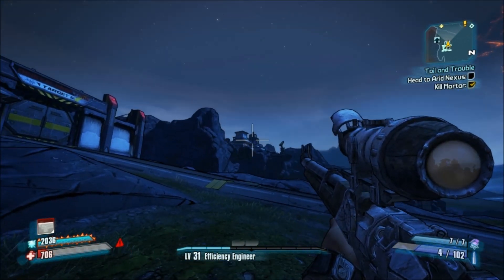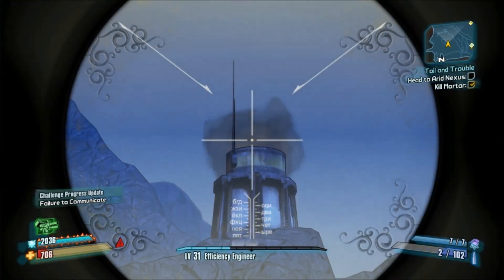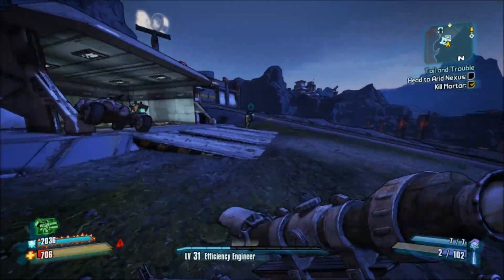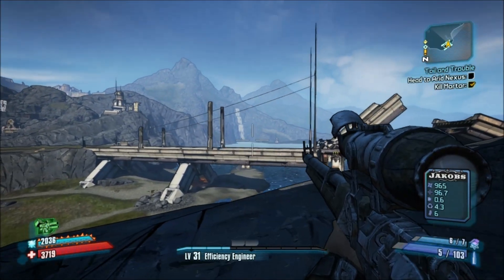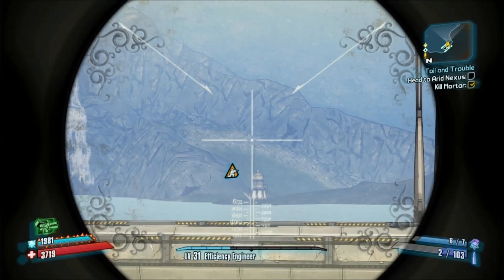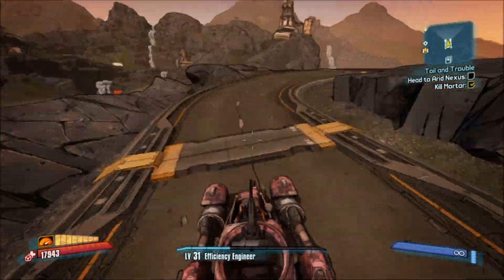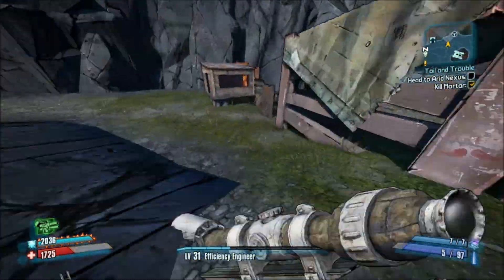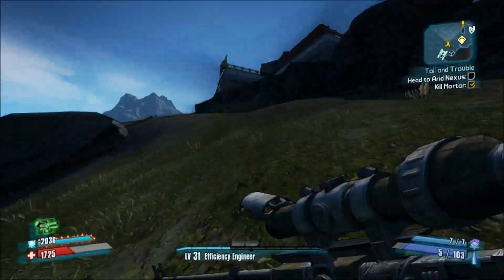Borderlands 2 - The Highlands - Windsocks and Comms Towers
Badass challenges for you, all in one, to save mucking around
Winds of the Highlands: Find all the windsocks.
Failure to Communicate: Find and destroy all Hyperion comm towers.

Ok then. Could have been better. There are some shorter routes I could have taken. But, it'll get you done. There's also Vault of the Cult that I missed out, but watch for the annotation, it'll open in a new window.